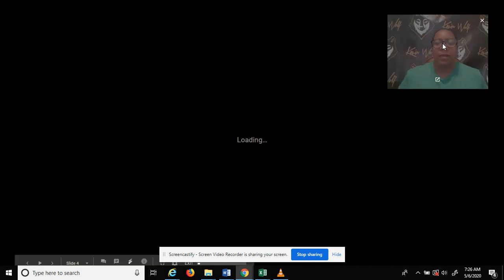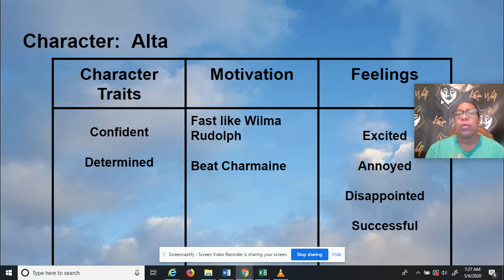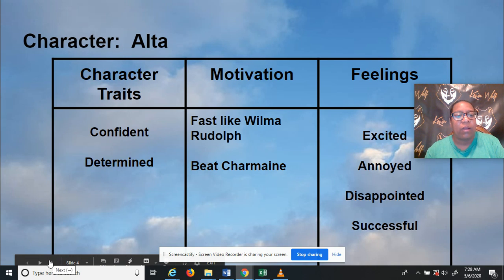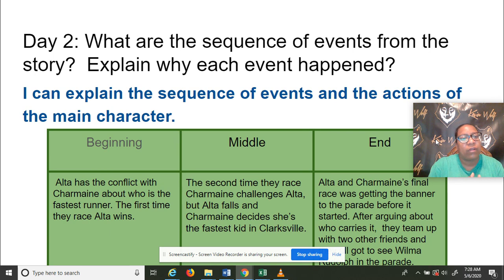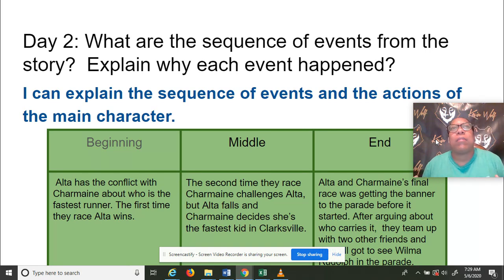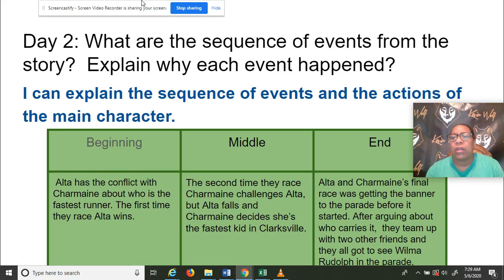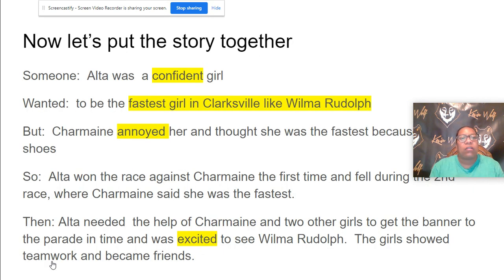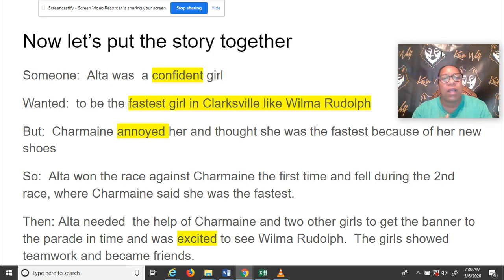Day 2 Describing Characters